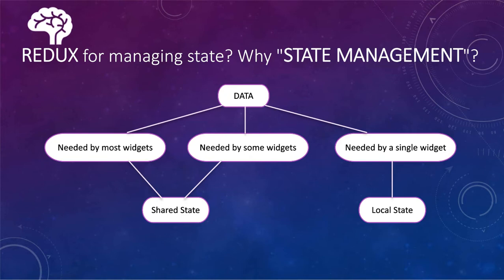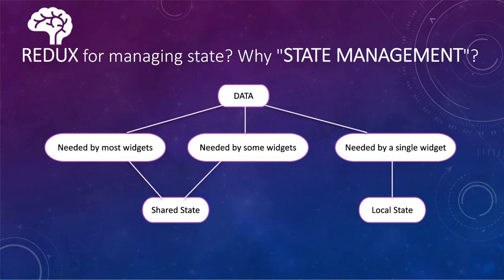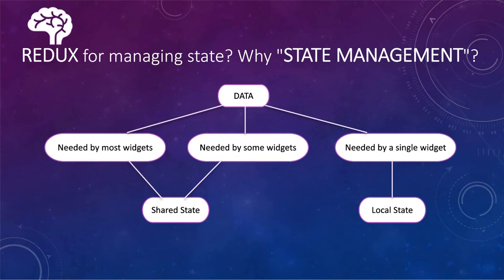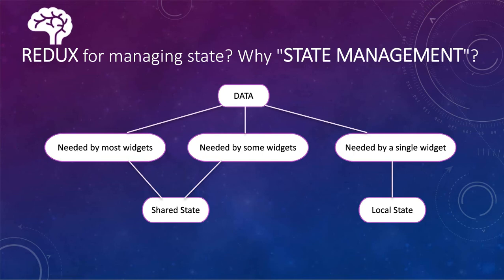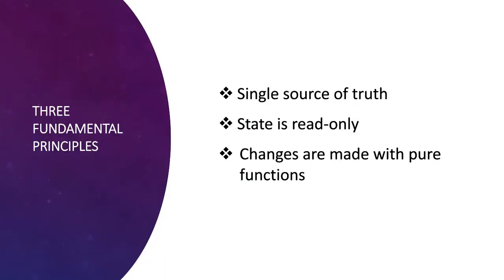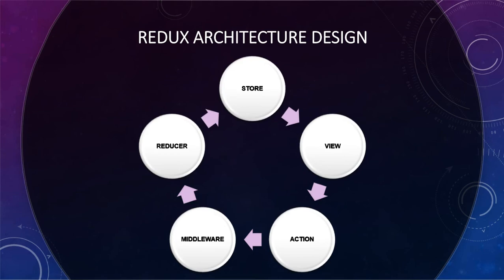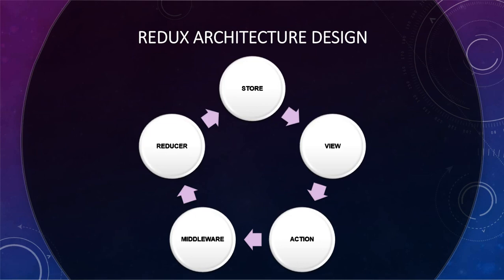01. Flutter redux state management todo app tutorial | Introduction to redux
Admission going on for Laravel, vue, reactjs, nodejs, flutter and database design. In this tutorial video, you will learn the basic introduction of flutter redux.
State in an application plays a bigger rule. So learning one of them is always best. Try this tutorial series and if you have questions or problems, join our free facebook group.